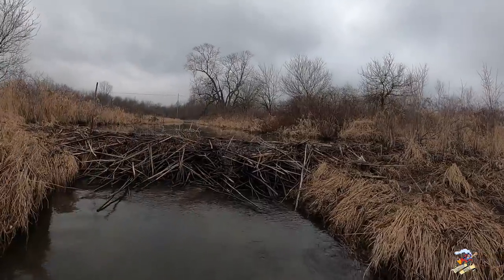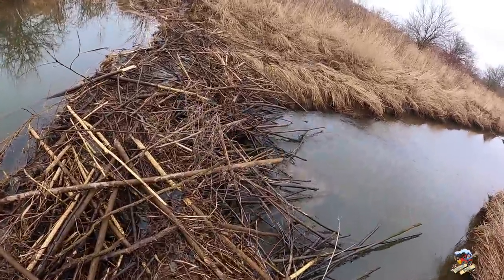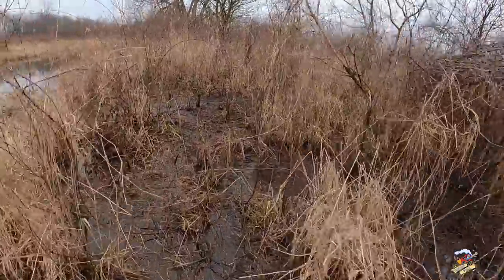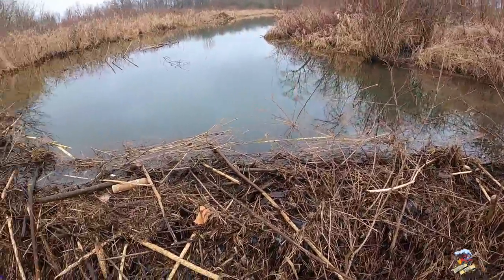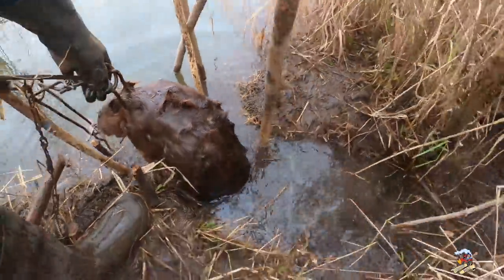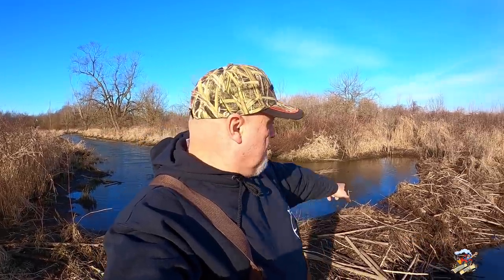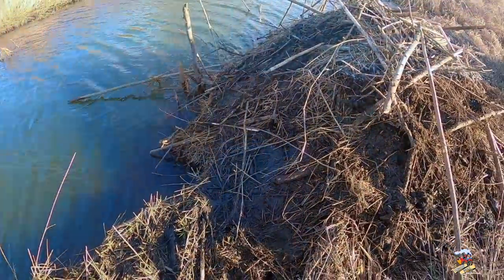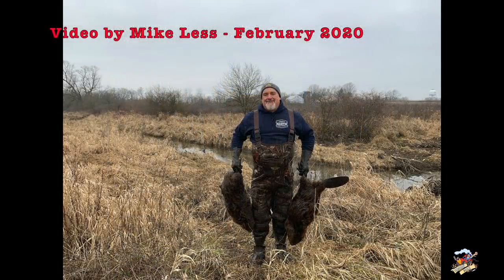Beaver Troubles 2020 - To catch a Beaver.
In this video we had some beavers move in and dam up a creek. I check out the beaver activity and set a few traps and catch a pair of beavers the next morning. I also talk about the beaver dam, lodge and talk some beaver facts.